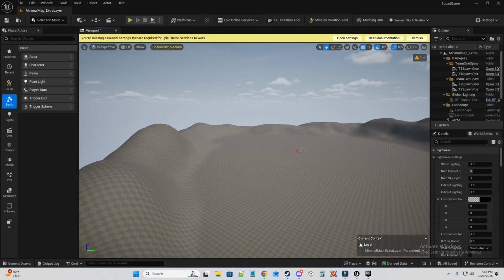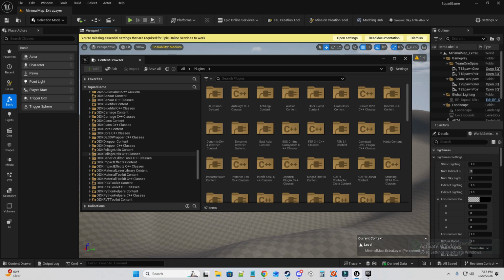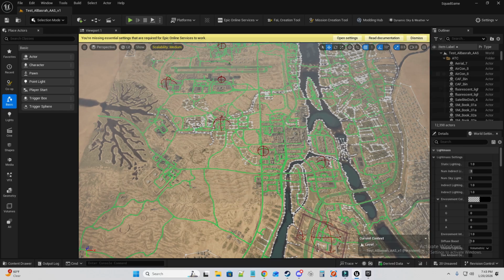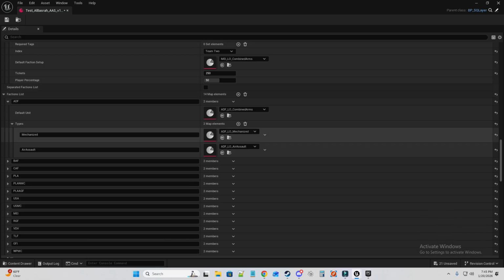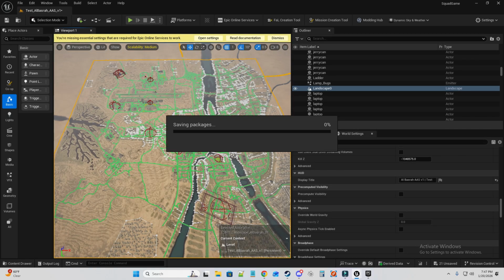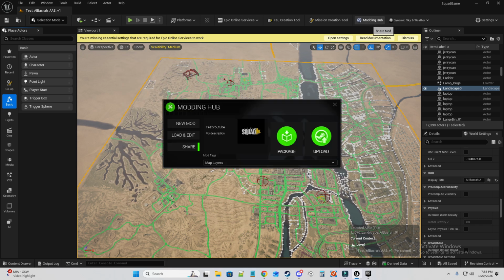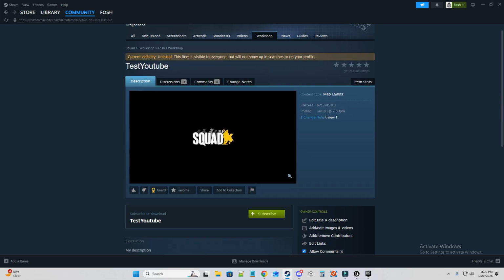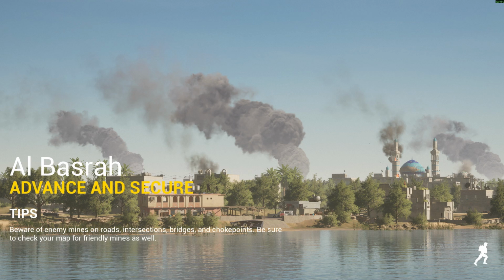Squad SDK UE5 Tutorial - How to Create and Upload a Mod